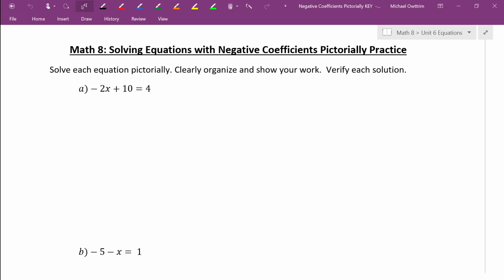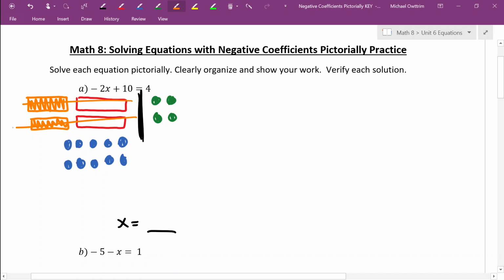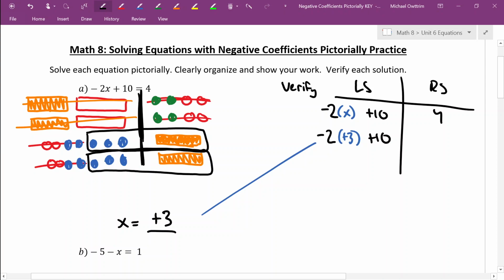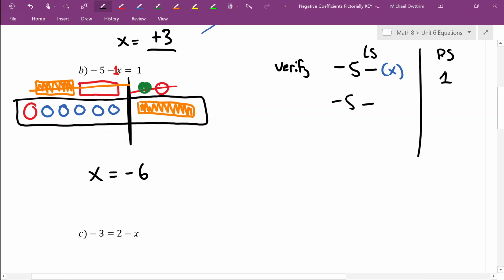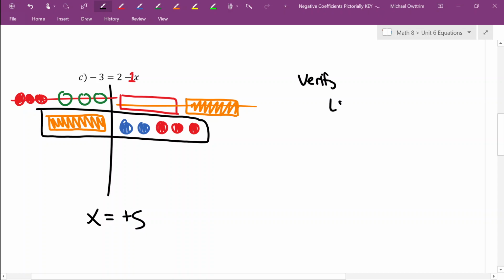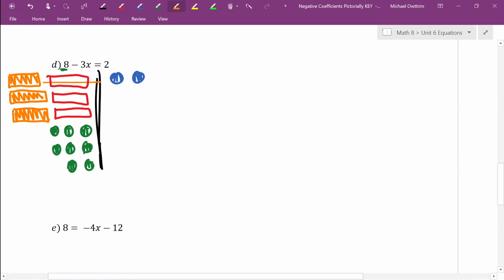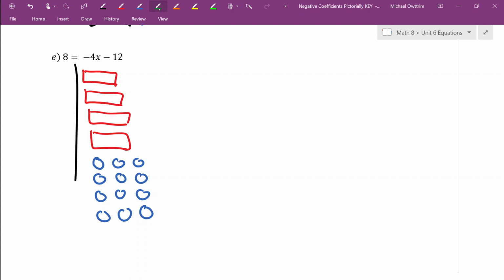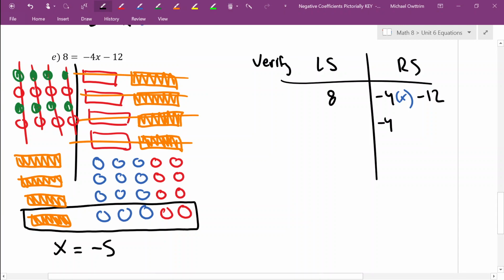Math 8: Solving an Equation with Negative Coefficients Pictorially